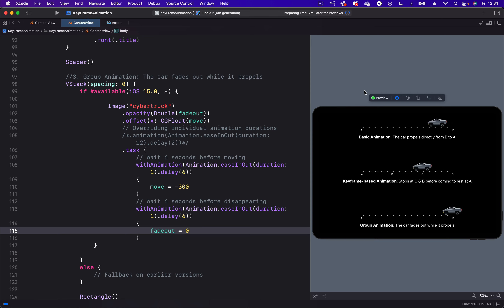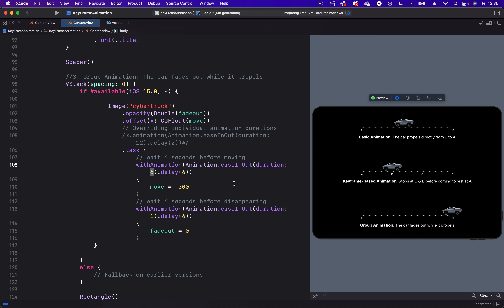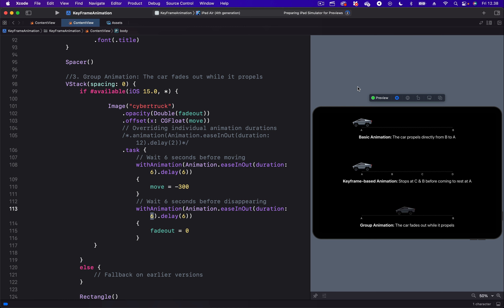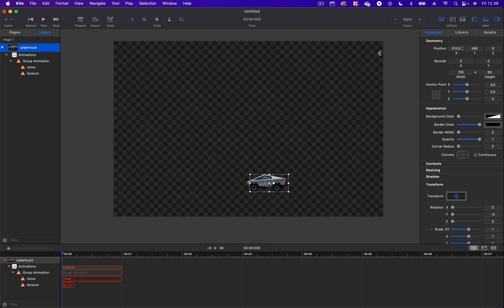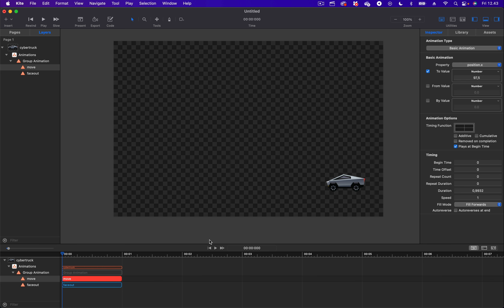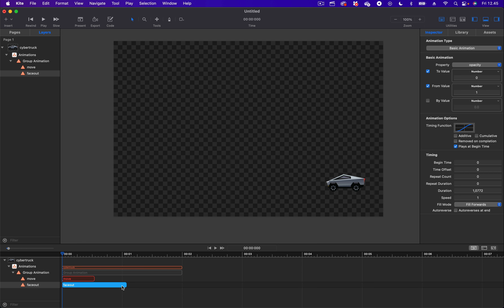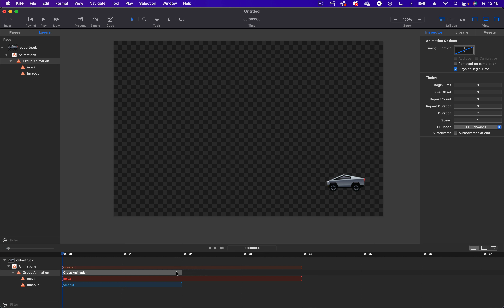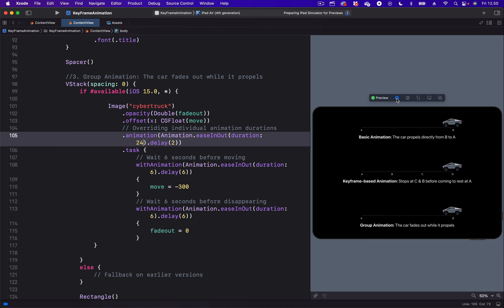SwiftUI: What is Group Animation?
In Core Animation and SwiftUI, you can use the duration of an animation group to clip the individual animation durations in the group. Let' break it down. For example, we have an individual fadeout animation in a group that lasts for 6 seconds. Setting the duration of the animation group to, for example, 2 seconds will clip the fadeout animation so the remaining 4 seconds of the fadeout animation will not be displayed. Lets' see how Group Animation works in Core Animation, SwiftUI, and Kite.

Learn to design, animate and build interactive prototypes using SwiftUI from my 3 Udemy SwiftUI courses.

1. SwiftUI, Animation Foundations: Fundamentals

2. SwiftUI, UI Design Foundations: Fundamentals

3. SwiftUI, Gestural & Microinteraction Foundations: The Basics